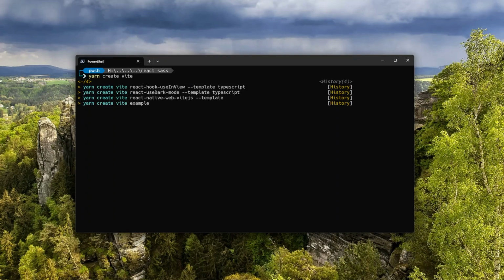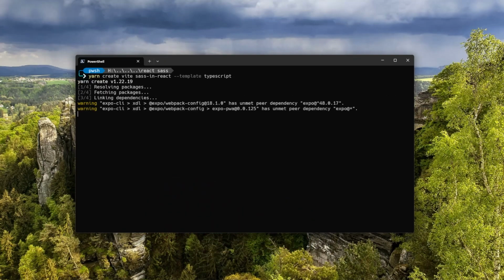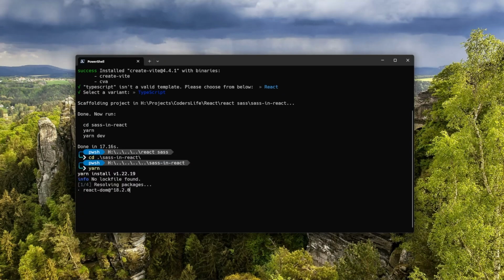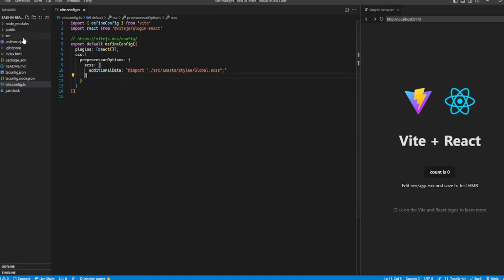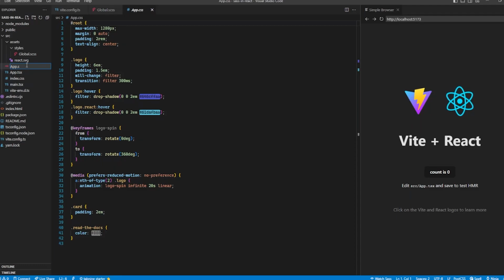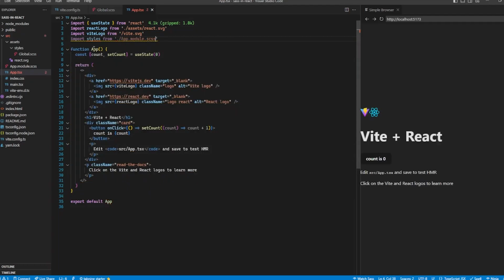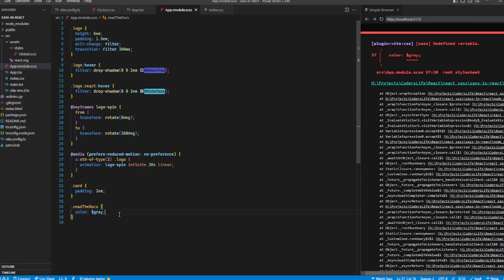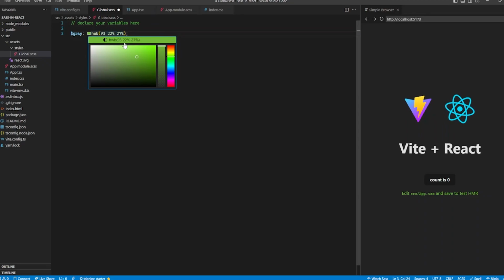How to use global SASS/SCSS variables in React JS - React JS Tutorials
Discover the seamless integration of global SASS variables into your React JS projects with our in-depth React JS tutorials. Learn how to leverage the potential of SASS variables to streamline your styling process and create more efficient, responsive web applications. Dive into the world of React JS development while mastering the art of utilizing global SASS variables for enhanced code reusability and maintainability. Elevate your web development skills and stay ahead in the ever-evolving digital landscape.